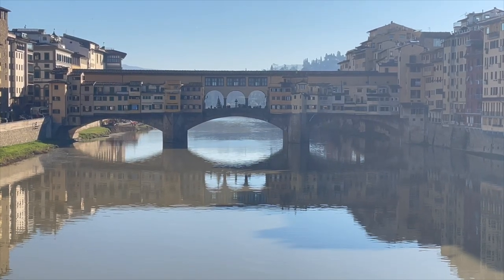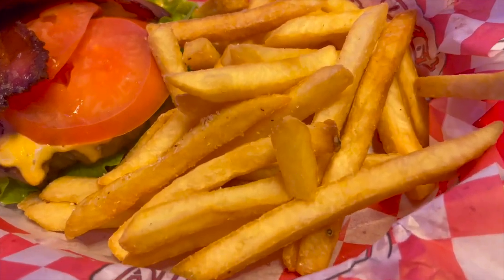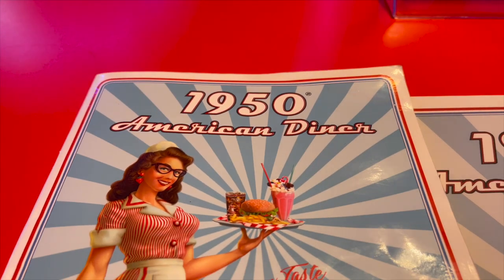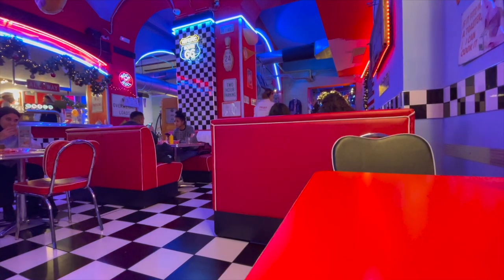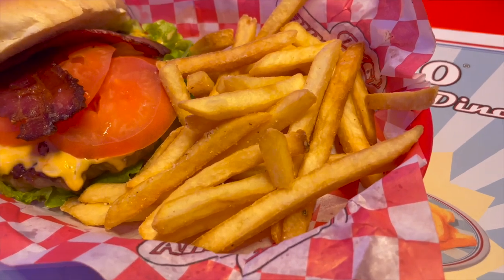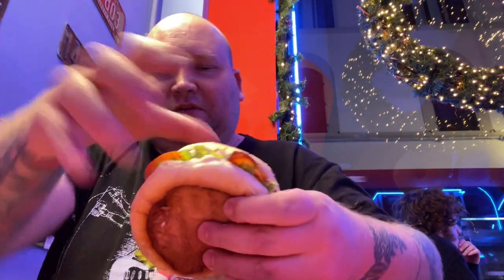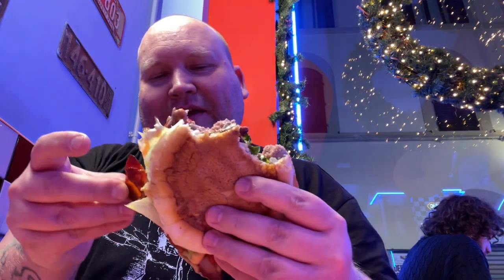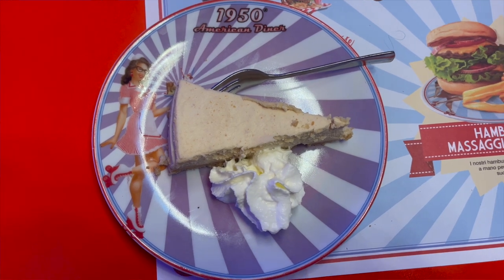Do the burgers in Florence Italy live up to the hype?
In this episode of Tasting Travel, We are in Florence, Italy and we visit the 1950 American Diner to check out how well they make a classic Bacon Cheeseburger. We admire the surroundings and finish our meal with a slice of peanut butter cheesecake!.

Tastingtravel.online

Affilliate links

shorturl.at/dfsB3

food review travel destinations florence italy vlog firenze italia florence food vlog